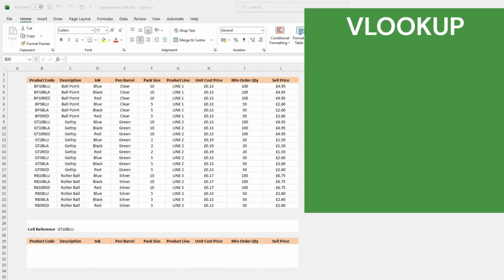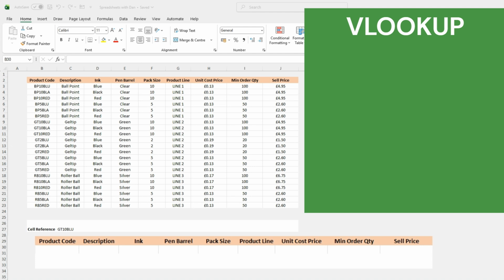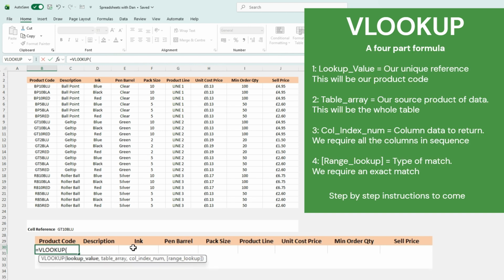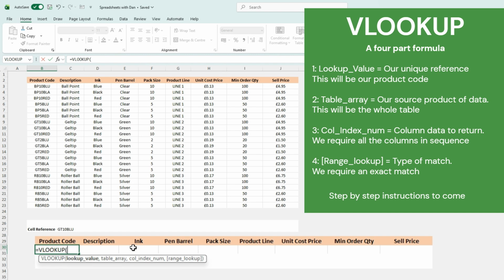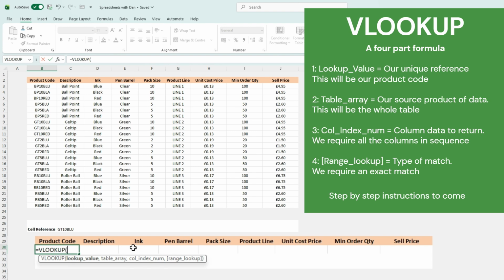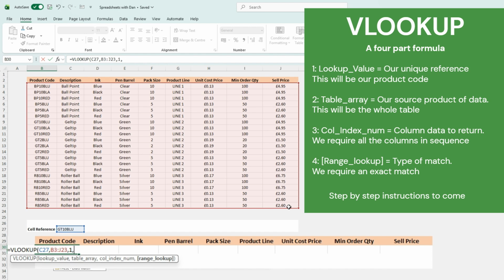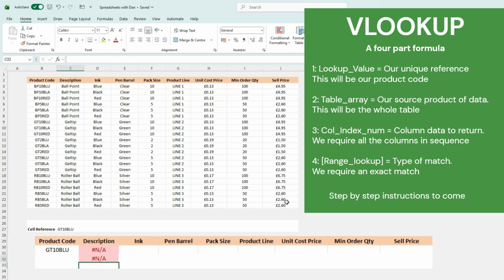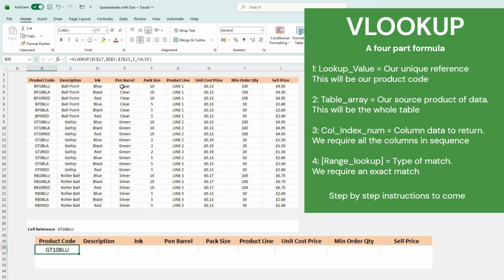Using Excel VLOOKUP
Excel Vlookup for beginners

Step by step instructions that are easy to follow along at home. Learn all four parts of the formula to grow your understanding. Learning to use this formula will help you speed up tasks and improve automation at work. This is an amazing formula to use with large data lists of products, employees and other unique lists of data.